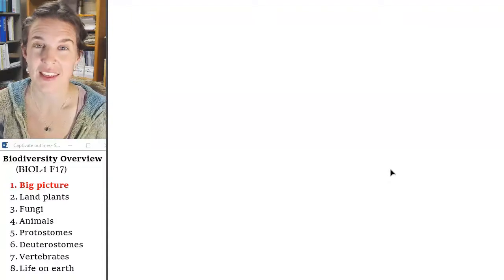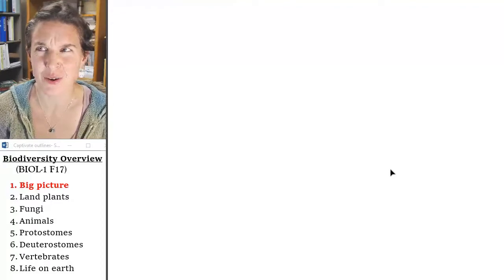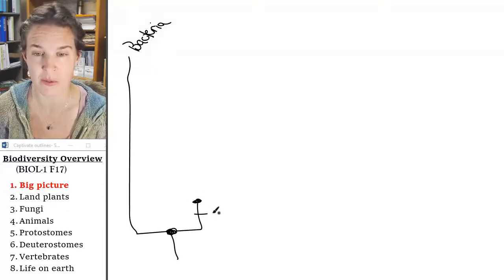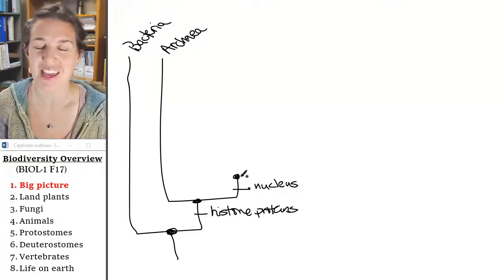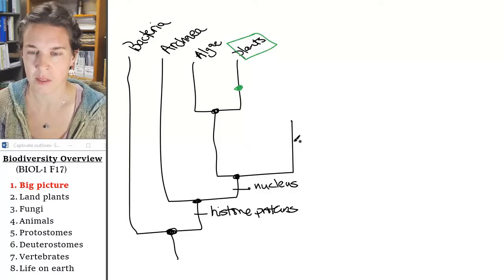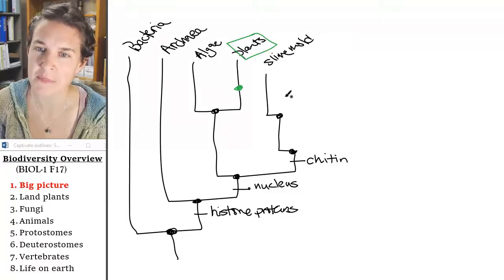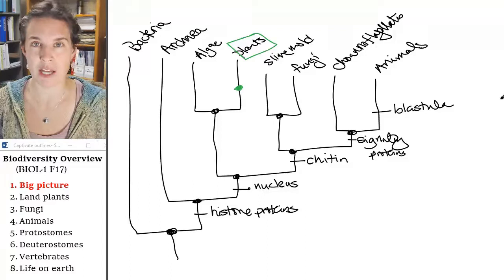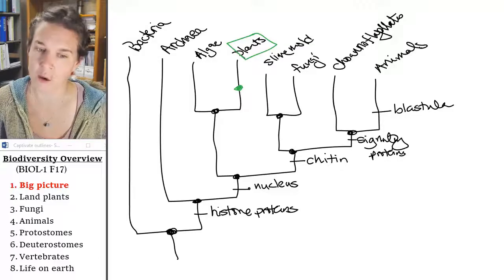Biodiversity 1- Big Picture